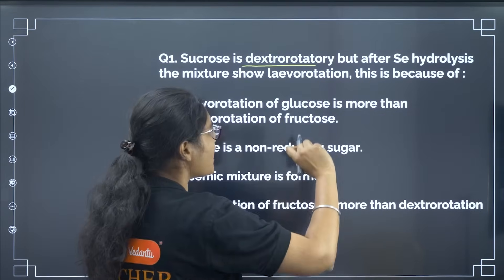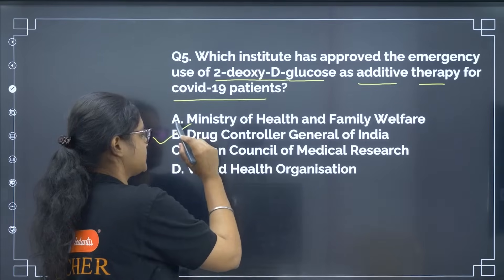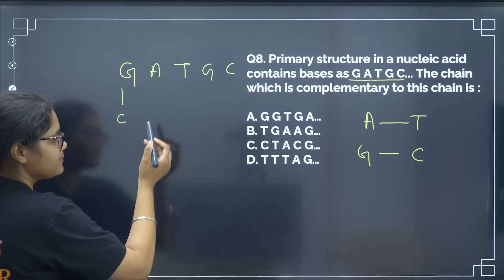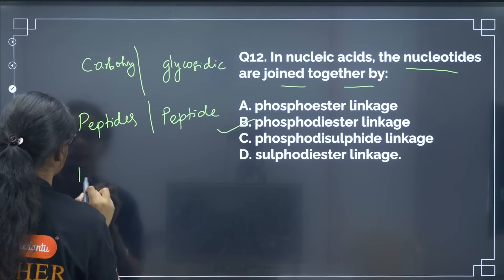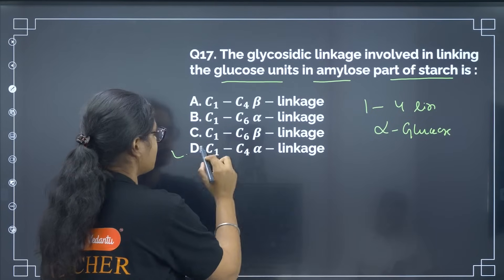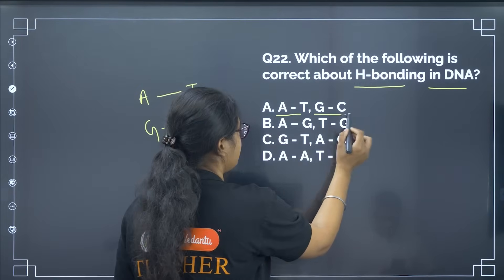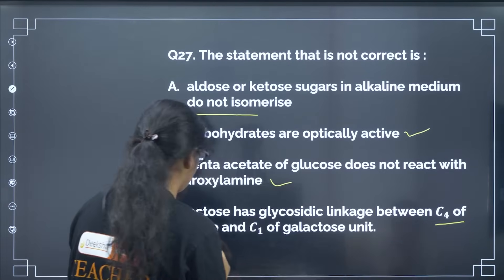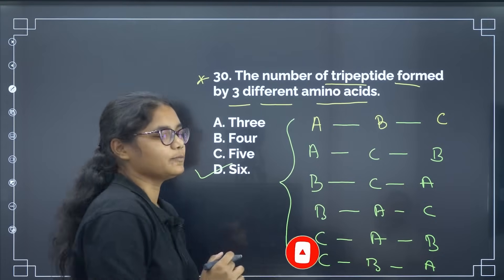KCET 2024 Chemistry | Biomolecules Top 30 Questions for kcetchemistry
In this video, Aishwarya ma'am will discuss top 30 questions from the Biomolecules chapter of PU 2 chemistry specifically tailored for the KCET 2024 exam. Biomolecules is a fundamental topic crucial for understanding various biological processes and is significant for the KCET 2024 examination. Our analysis is based on thorough examination of the past 10-15 years of KCET previous year papers, identifying evolving trends in chemistry. We've carefully curated the most significant questions that are likely to appear in the KCET 2024 chemistry paper from the Biomolecules chapter. Watch the video, solve the questions, and elevate your preparation for the upcoming KCET chemistry paper in 2024. 📚✏️